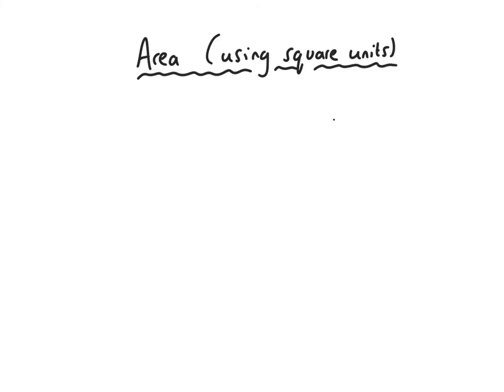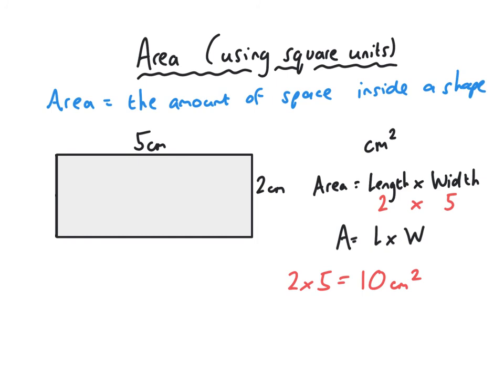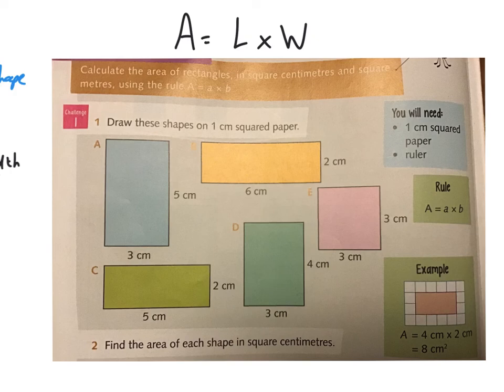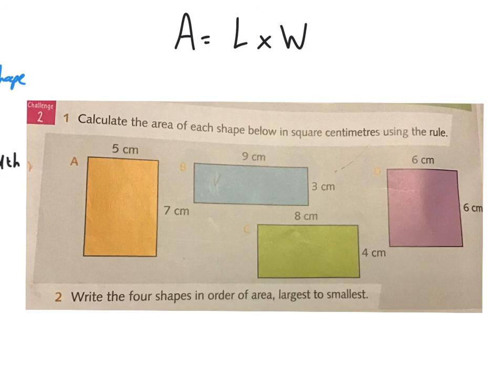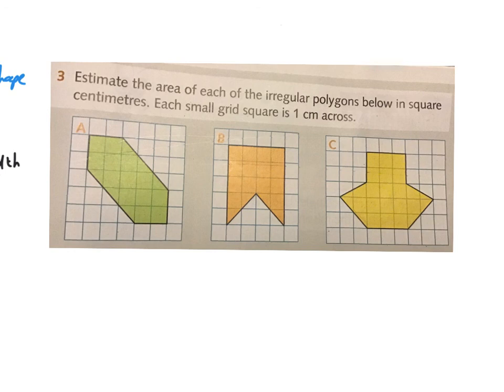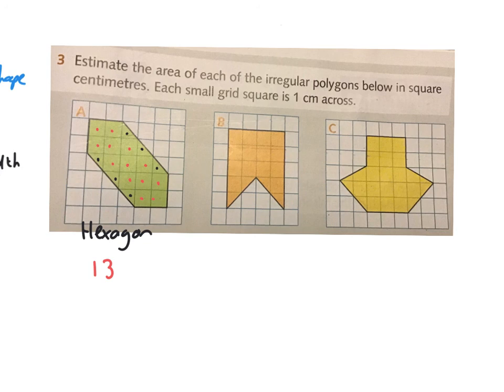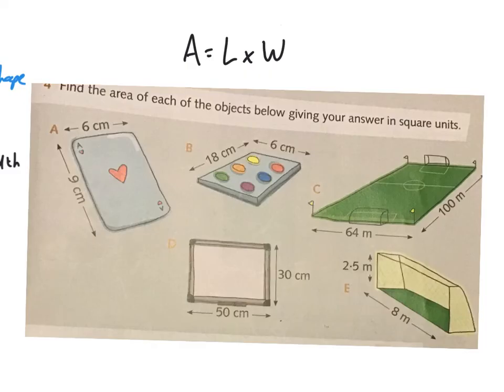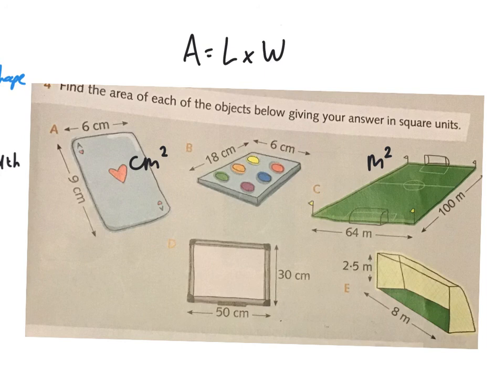Area (using square units) challenge 1 and 2